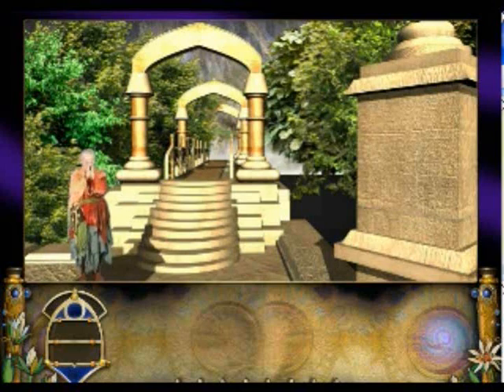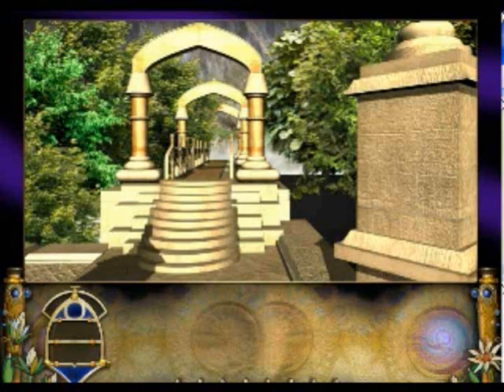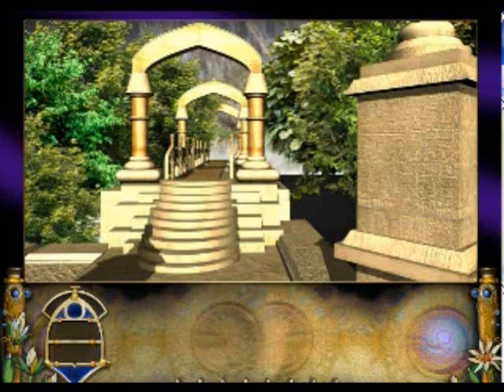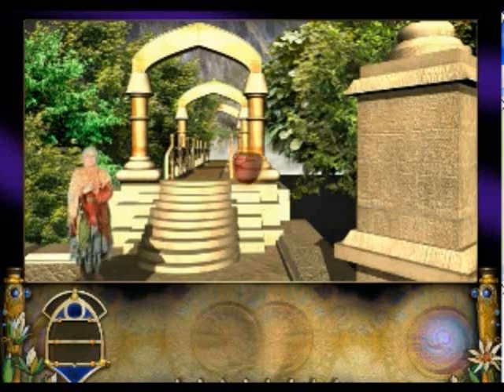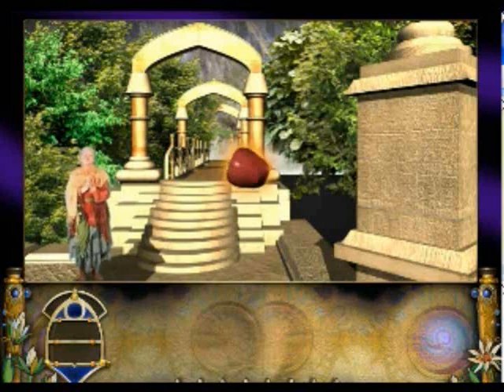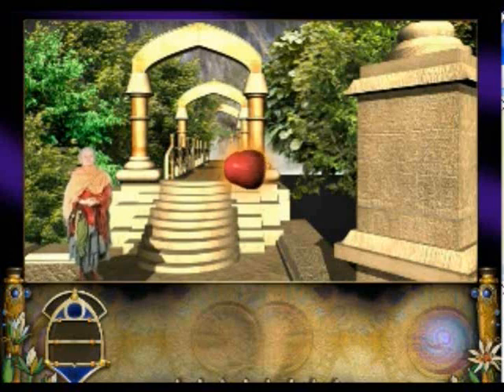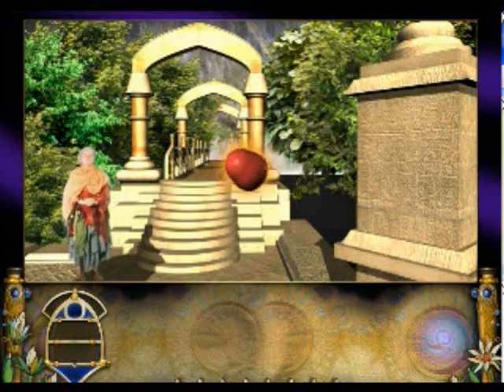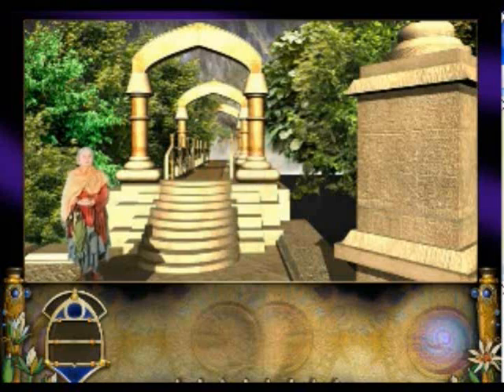The Journey To Wild Divine Let's Play Part 2